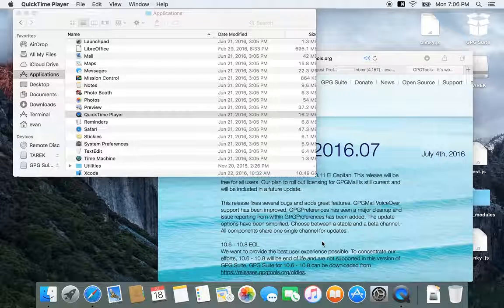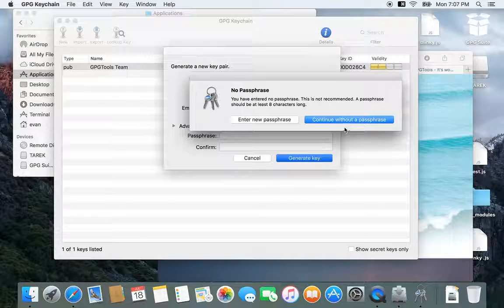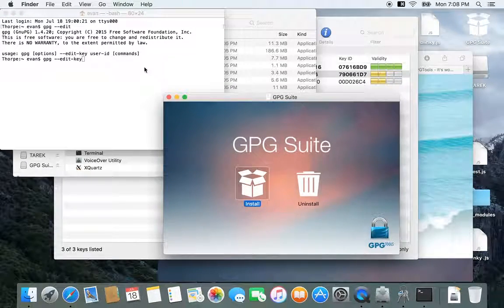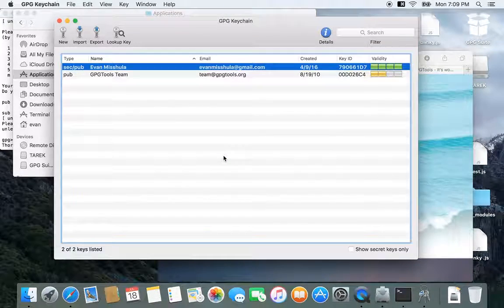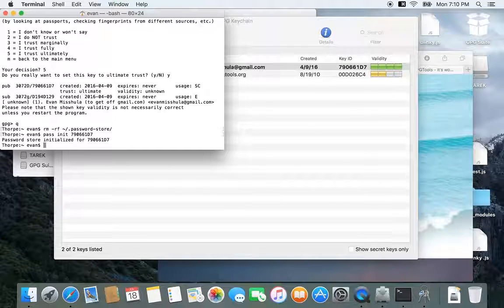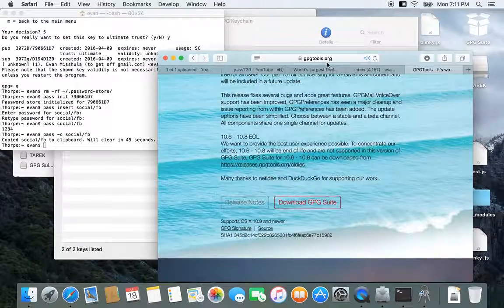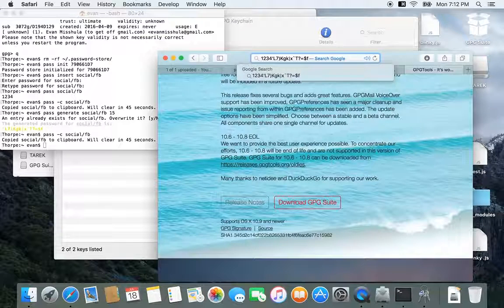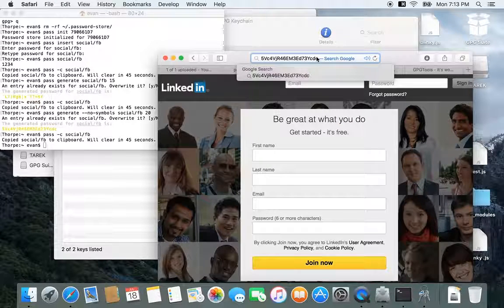pass720 2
setting up password store on your mac with gnu-gpg for GenCyber at John Jay